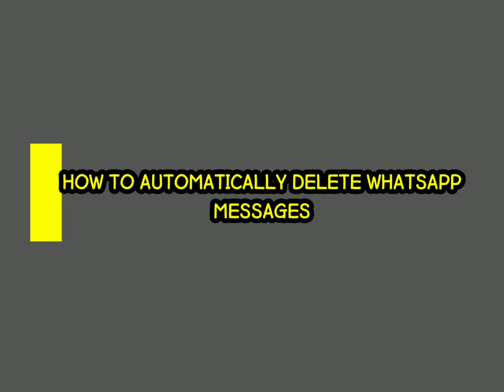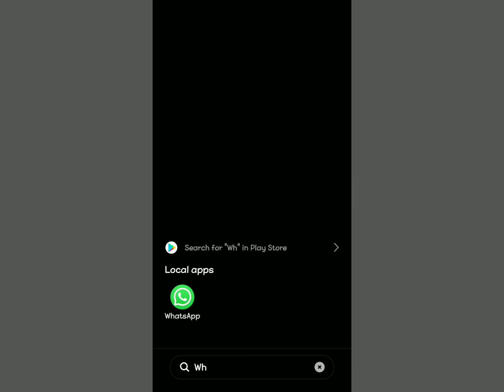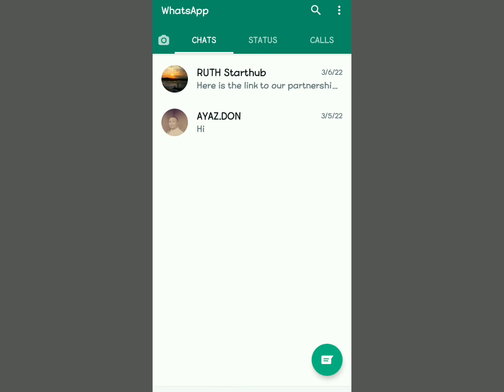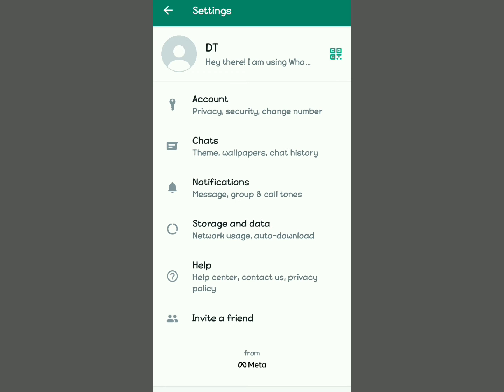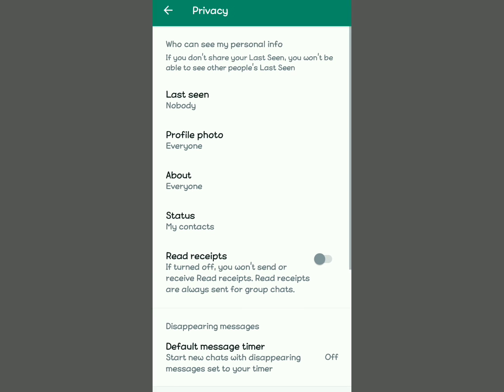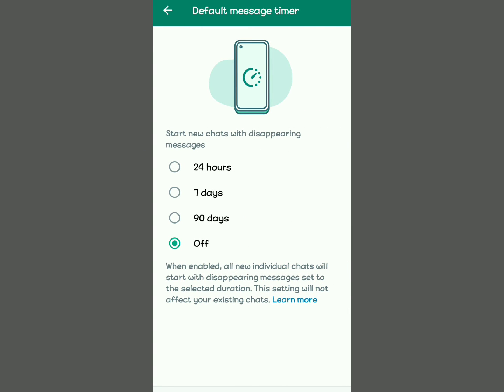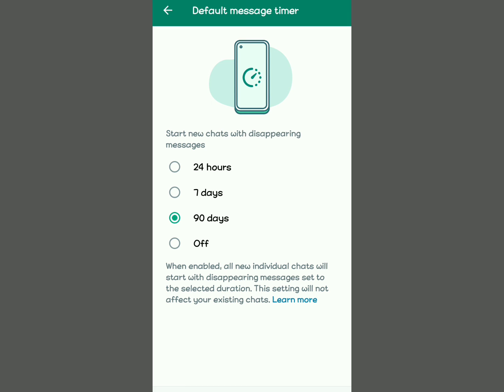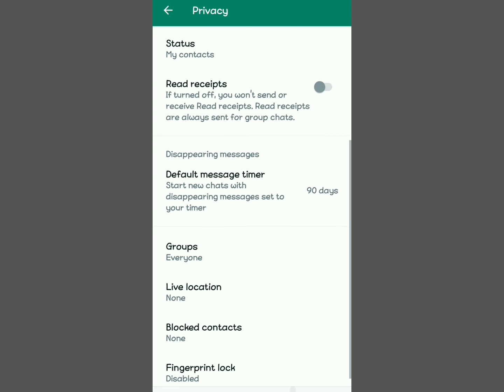how to automatically delete Whatsapp messages 2022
how to delete Whatsapp messages automatically, also this clearly shows how to clear Whatsapp chats automatically.